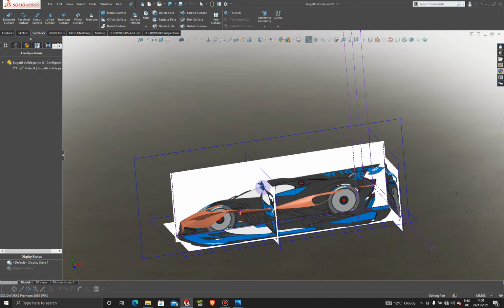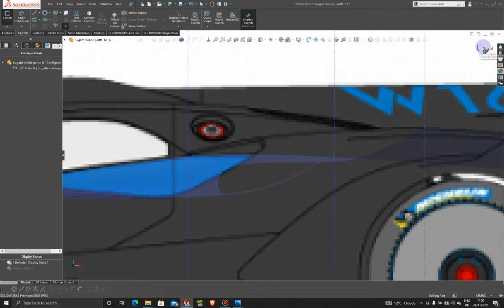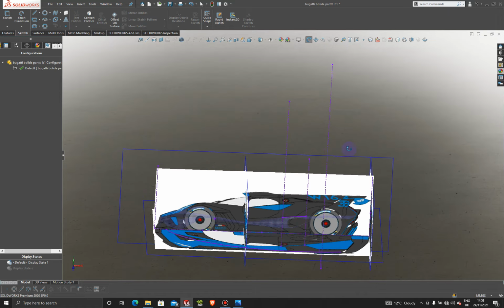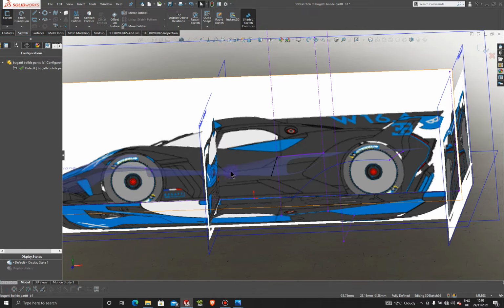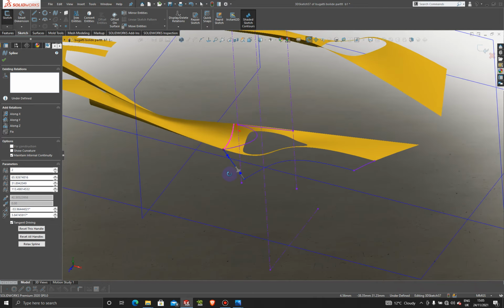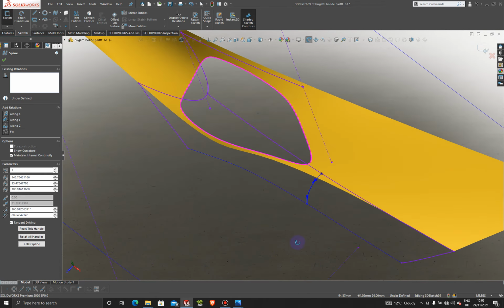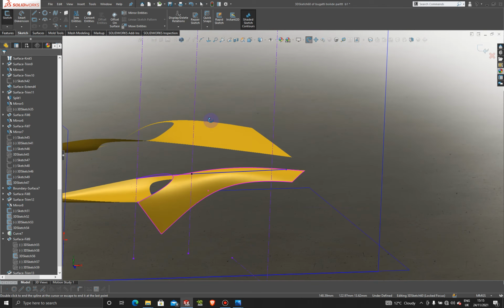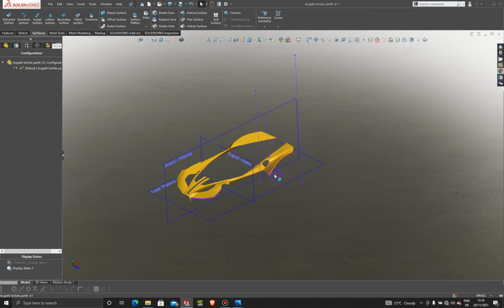how to design Bugatti Bolide in solidworks part 9